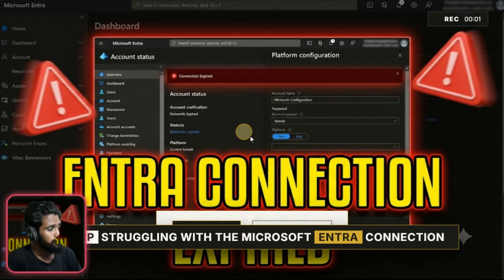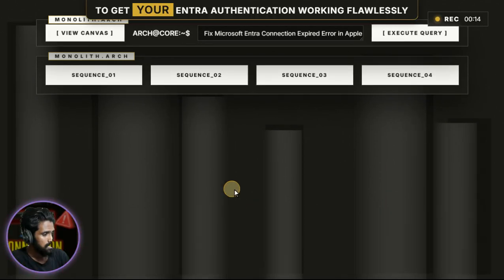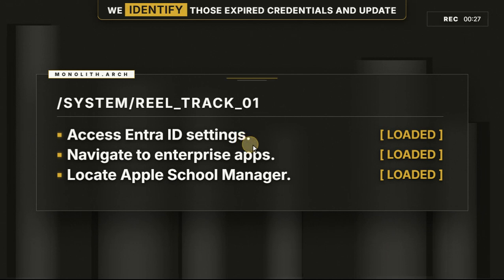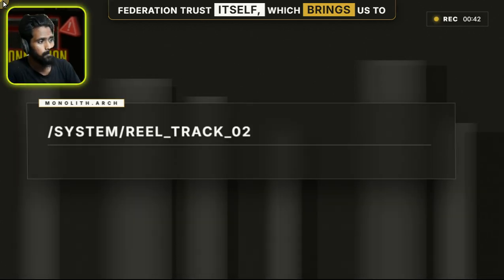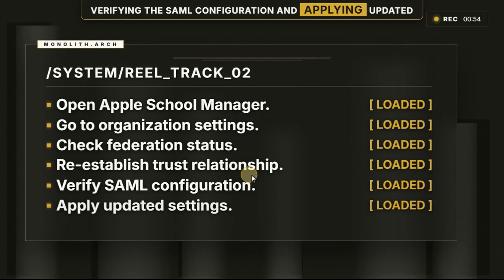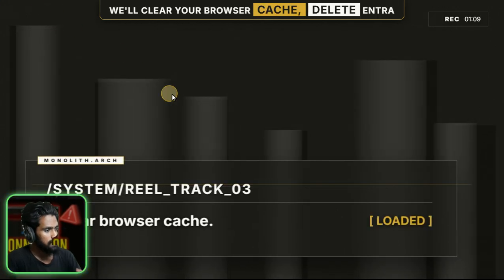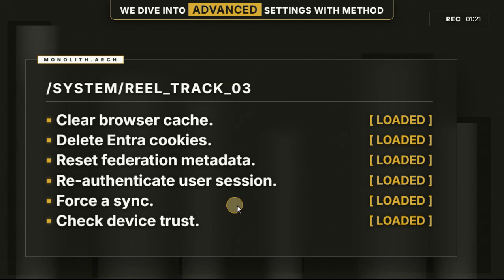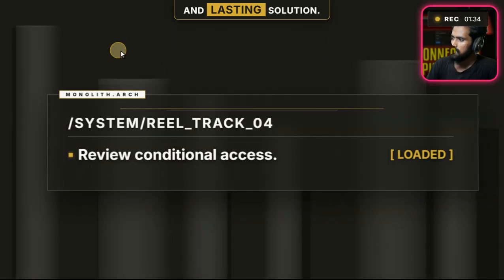Fix Microsoft Entra Connection Expired Error in Apple School Manager & Federation Loop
Resolve the Microsoft Entra connection expired error in Apple School Manager and break free from frustrating federation loops. This comprehensive guide provides clear, actionable steps to restore seamless authentication and prevent future disruptions. Understand the root causes of Entra authentication failures and implement robust solutions for continuous access.

Timestamps:
00:00 Intro & Cause
00:14 Entra Authentication Fix
00:35 Federation Loop Workaround
00:51 Apple School Manager Sync
01:09 Prevent Future Errors

Topic Covered:
• Microsoft Entra authentication issues
• Apple School Manager integration problems
• Federation loop resolution steps
• Entra connection expired error solutions